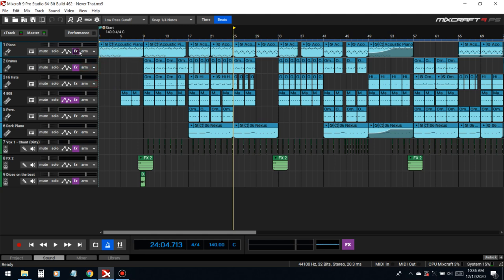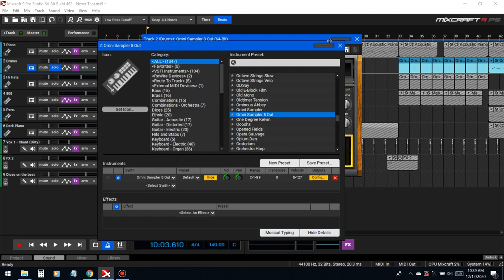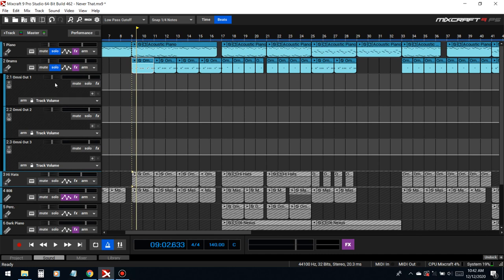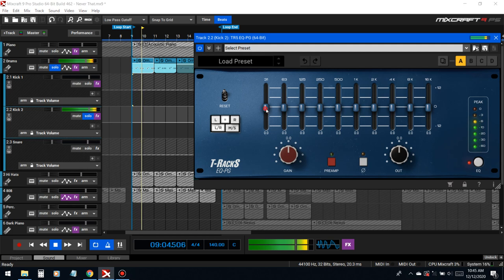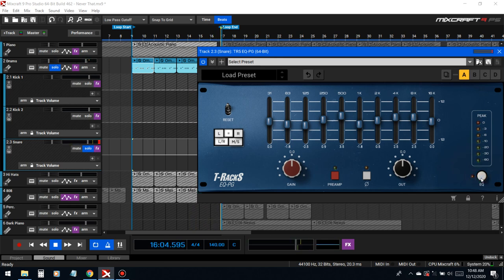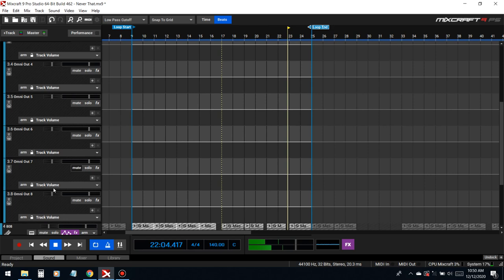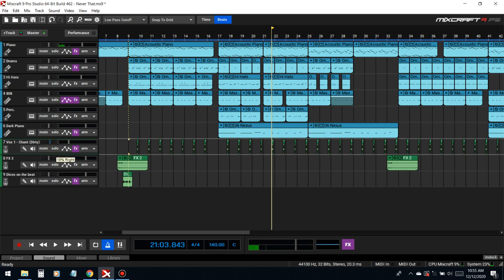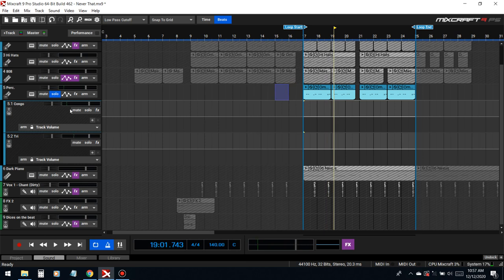How to professionally Mix Beats in Mixcraft 9 Tutorial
Mixcraft 9 Beat making
How to mix beats in mixcraft 9
Iamdices Mixcraft
Iamdices Mixcraft